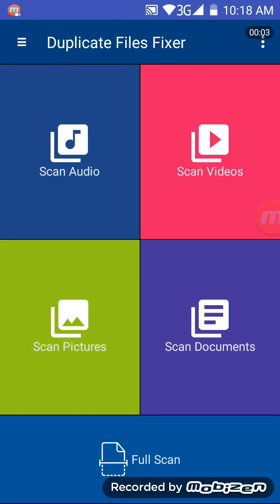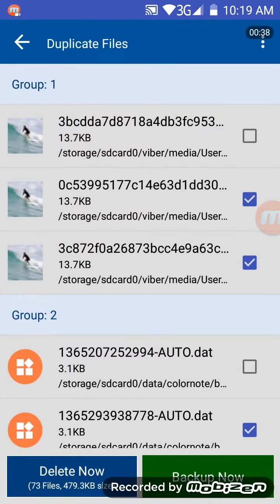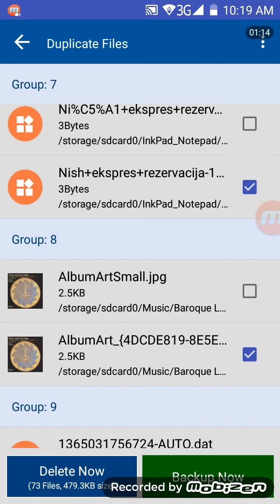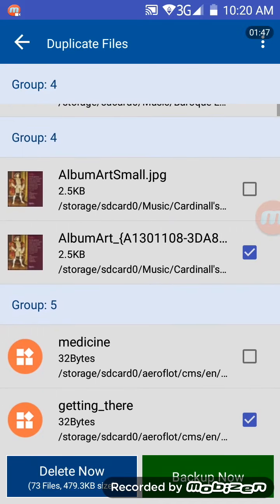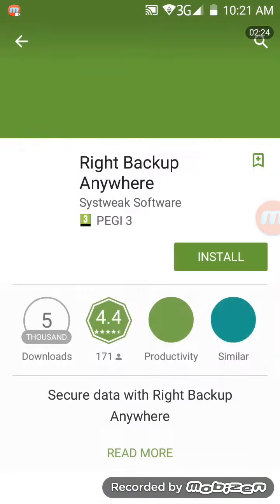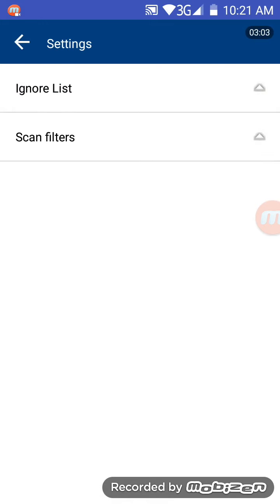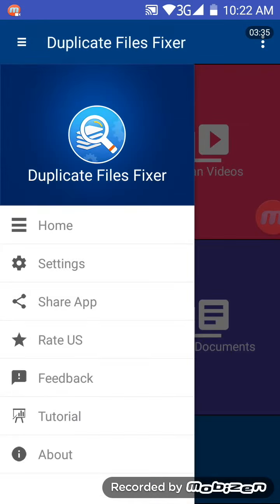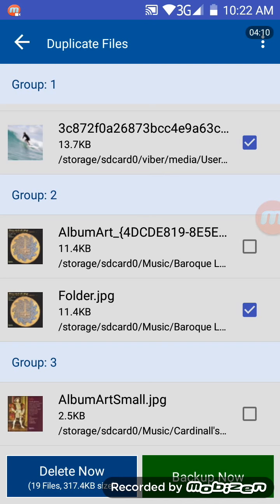Duplicate Files Fixer for Android Review: Delete Duplicates from Your Android Device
My video review of Duplicate Files Fixer for Android. This app will help you find and delete all types of duplicate files from your Android phone or tablet.